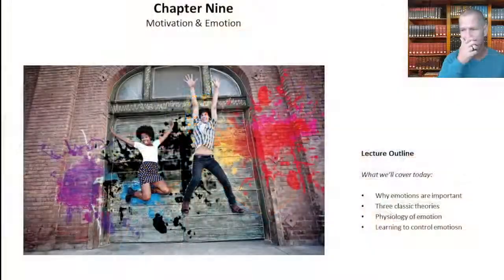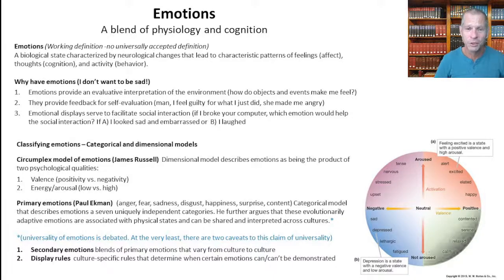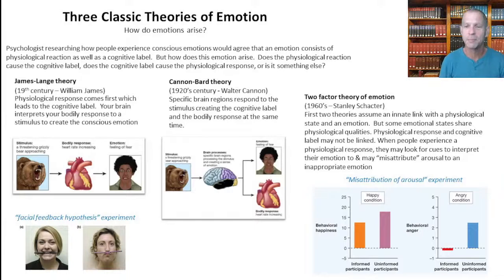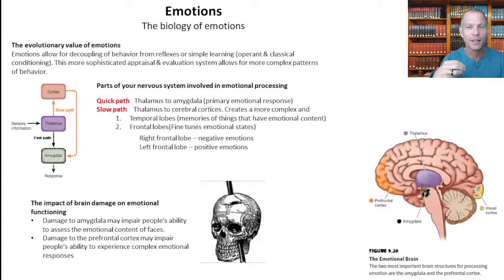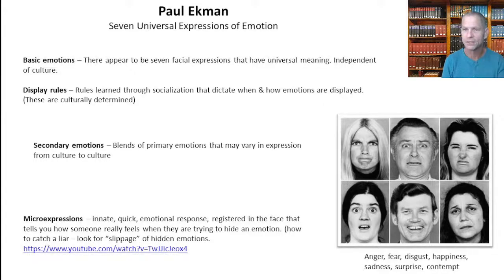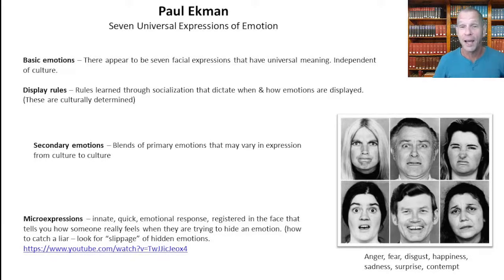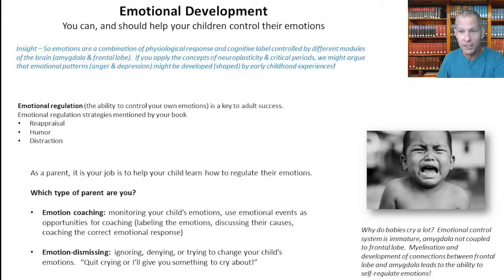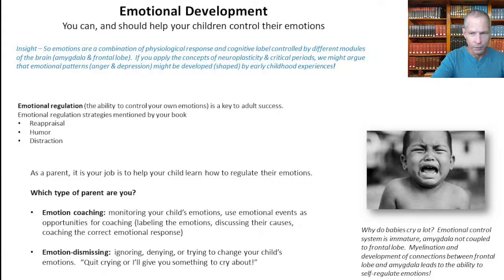Psychology 150: October 20th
Chapter Nine